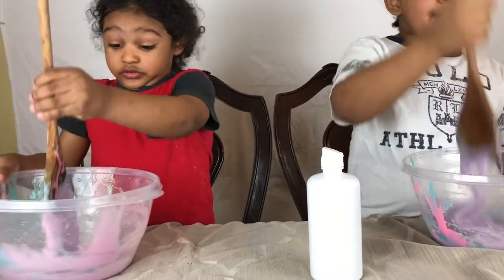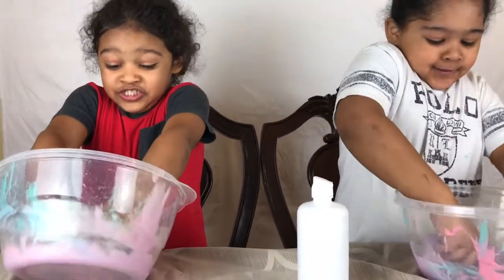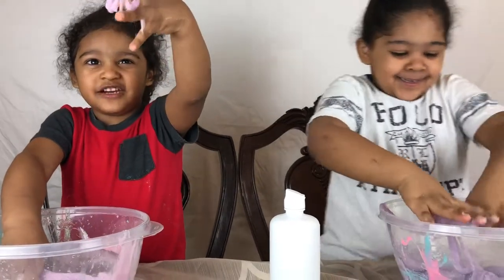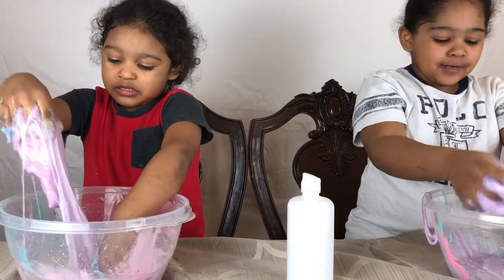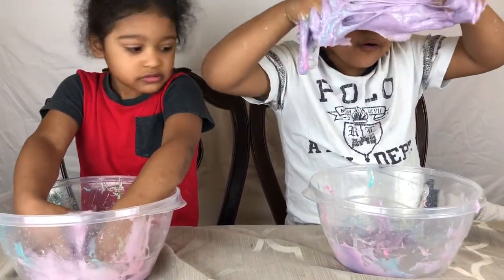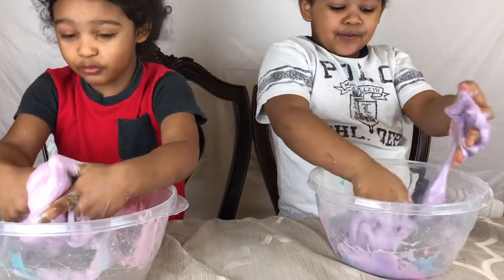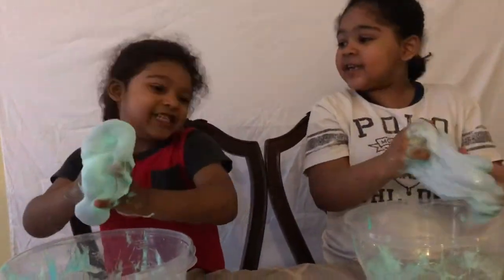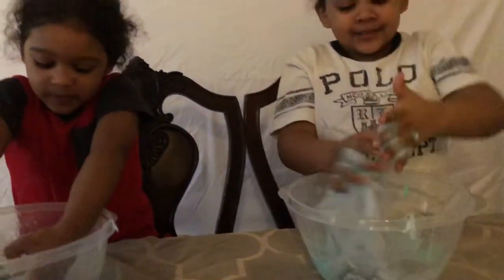Amin and Omid Kids 3 New Color Glow In The Dark Slime Challenge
Salam today guy we are making 3 NEW  color glow in the dark smile challenge Amin mix the 3 colors and Omid add 3 different colors smile to see who create the best DIY smile